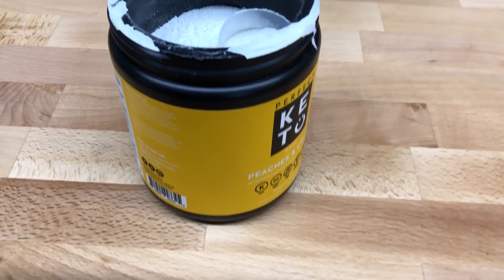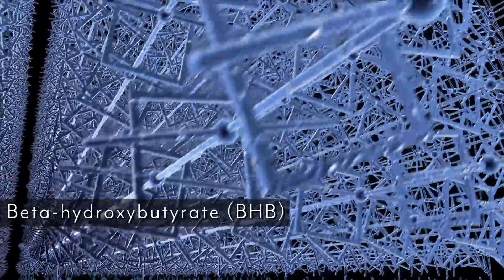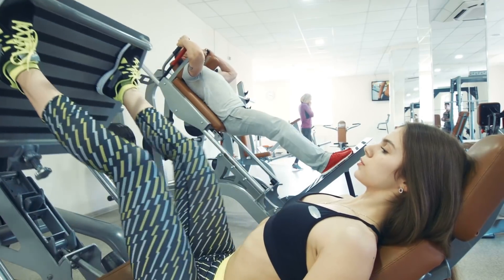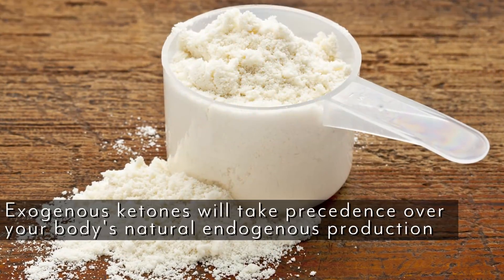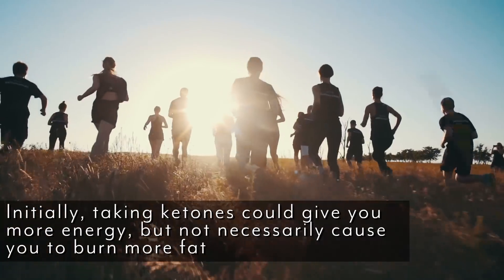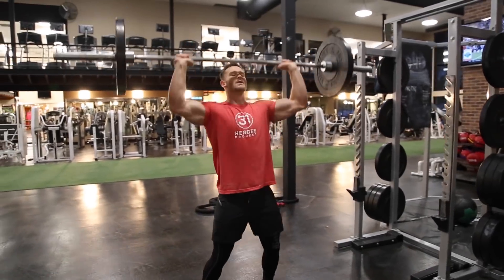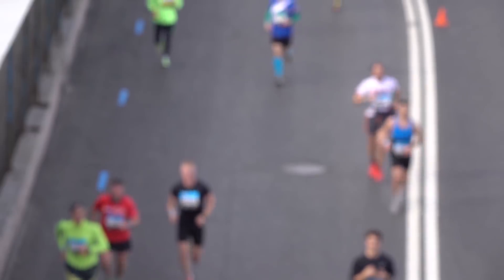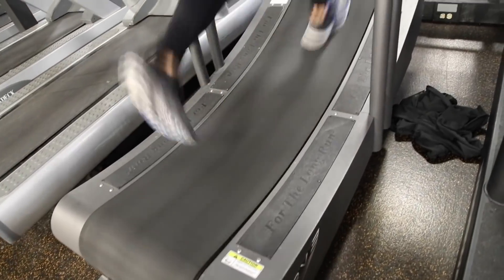Ketosis Science: Do Exogenous Ketones Work? Thomas DeLauer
Exogenous ketone bodies are just ketone bodies that are ingested through a nutritional supplement (think of ketone bodies produced in the liver as endogenous ketone bodies)
Most supplements use bHB as the source of their ketone bodies. BHB is converted to acetoacetic acid and then some quantity converted to acetone through a acetoacetate decarboxylase waste pathway, the acetone will be excreted. Some of the acetoacetic acid will enter the energy pathway using beta-ketothiolase, which converts acetoacetic acid to two Acetyl-CoA molecules. The Acetyl-CoA is then able to enter the Krebs cycle and generate ATP. Exogenous ketone body supplements provide users with an instant supply of ketones.
Exogenous ketone body supplements provide users with an instant supply of ketones and will raise blood ketones even if you’re not in a state of ketosis before ingestion.
Note: Research is in its early stages and more data is needed to understand the long-term effects of combining high blood ketone levels with high or moderate carbohydrate based diets.

Benefits/When to Use: Overview-
Exogenous ketone supplementation causes blood glucose to decrease significantly, likely due to the acute increase in insulin sensitivity. Also improve oxygen utilization, especially in the central nervous system (CNS) - This effect decreases the likelihood of oxygen reaching potentially toxic levels in the CNS.
Ketone bodies are considered neuroprotective as they reduce the inflammation and hyperexcitability that is normally exhibited as glucose metabolism declines in the brain.
Anti-Inflammatory properties: There is evidence that ketone bodies play a crucial role in reducing inflammation by inhibiting a specific class of proteins called inflammasomes.

Weight Loss/Fat Burning:
Note: Exogenous ketones don’t cause weight loss, but rather help promote a ketogenic state. Taking exogenous ketones will let your body know that it is time to use ketones - When you’re done using the exogenous ketones as fuel, your body will start asking for other places to get ketones from - this would be fat.
*Ketones are believed to regulate appetite by altering levels of the hunger hormones cholecystokinin and ghrelin - also affect the hypothalamus region in the brain and positively impact leptin signals*
One study in rats showed that, under conditions of ketosis, glucose consumption is decreased in the cortex and cerebellum by about 10% per each mM of plasma ketone bodies - body will choose to run on ketones over glucose.

Exercise/Athletic Performance:
When you run out of glycogen, your body can either make more, or start making energy from fat. Both of these processes are dependent on using oxygen for energy. However, when you take exogenous ketones, your body can use that energy immediately with much lower oxygen utilization - Exogenous ketones require less oxygen per mole of carbon to oxidize. Exogenous ketones present a way to elevate ketone levels without having depleted muscle glycogen stores (low muscle glycogen is well known to impair sustained physical performance)

Cognitive Function:
In one study, from the journal of Neurology of Aging, 20 subjects with Alzheimer’s disease or mild cognitive impairments were asked to consume a drink that helped elevate ketone levels in their body.
Found that those with higher ketone levels experienced greater improvements in paragraph recall versus those with lower ketone levels.

References:
1) Ketones 101: Exploring The Benefits Of Exogenous Ketone Use. (n.d.). Retrieved
3) Exogenous Ketones: What They Are, Benefits of Use and How They Work - Ketosource. (2017, November 21).
4) Yeh YY and Sheehan PM. (n.d.). Preferential utilization of ketone bodies in the brain and lung of newborn rats. - PubMed - NCBI.
6) Ketosis, ketogenic diet and food intake control: a complex relationship. (n.d.). Retrieved